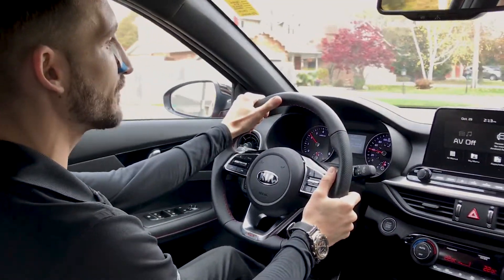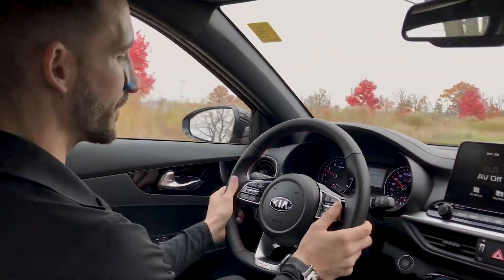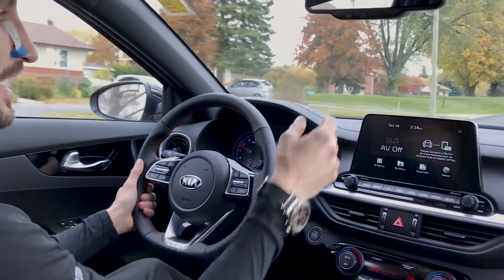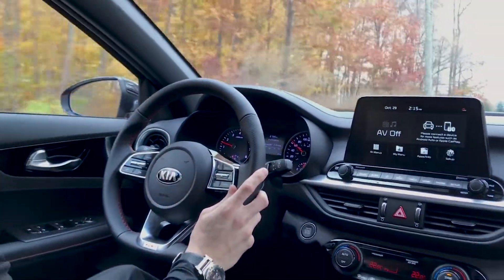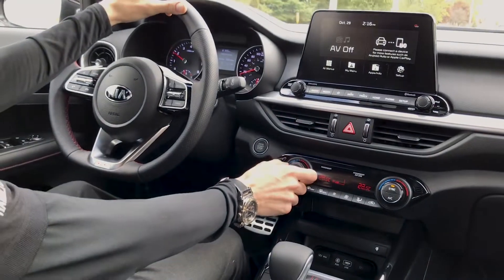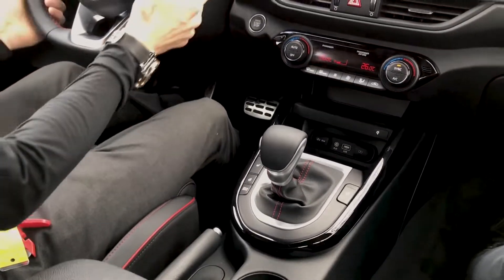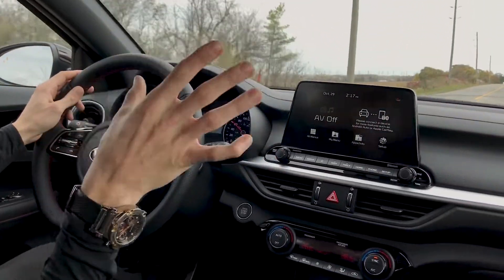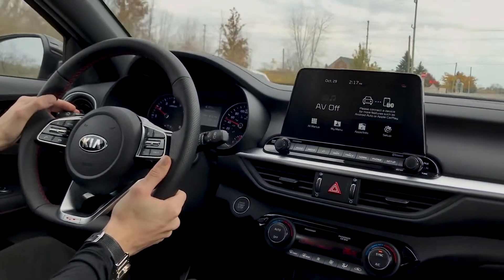2020 Kia Forte5 GT | Orange Delight Ride & Drive | Shane Garrison| Kia Of Hamilton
Check out the Orange Delight Forte5 GT! Very suiting for the day before Halloween! This Forte5 comes with the latest and greatest in tech and safety features and packs a massive punch with a 1.6L Turbo Engine.

Kia of Hamilton is located just west of Burlington, east of Brantford and south of Kitchener. Video Reviews, Walkarounds & More!